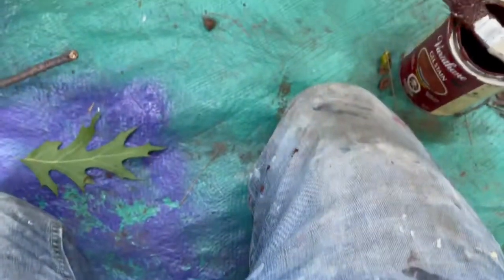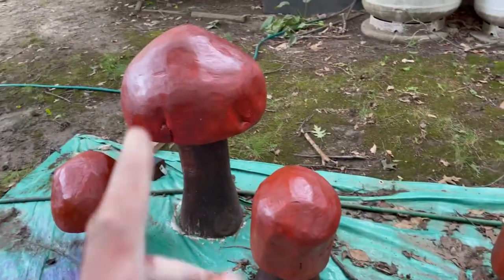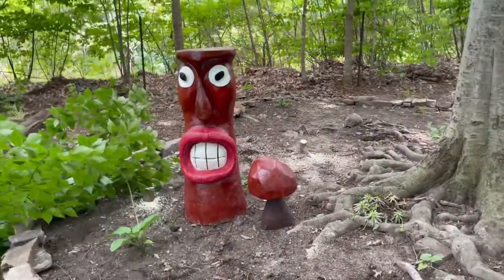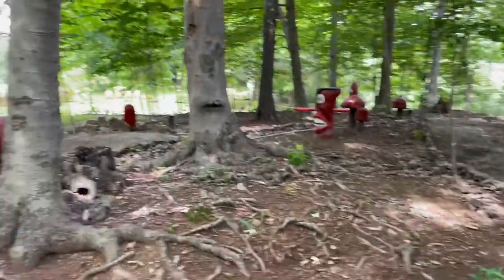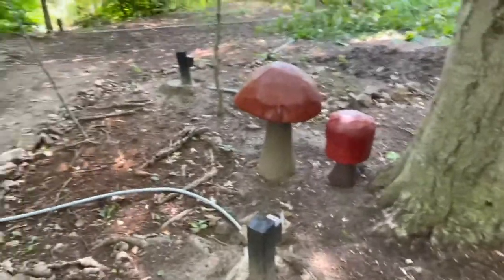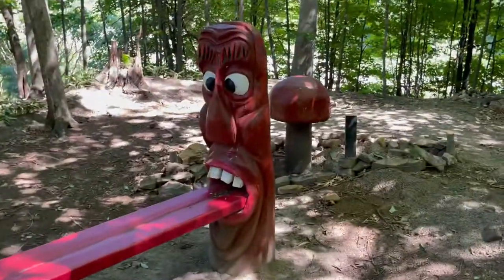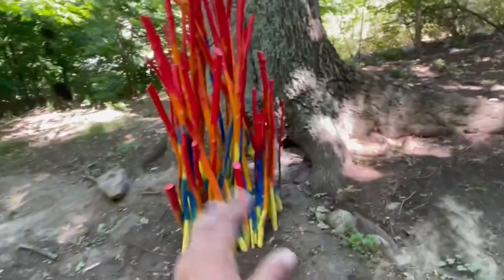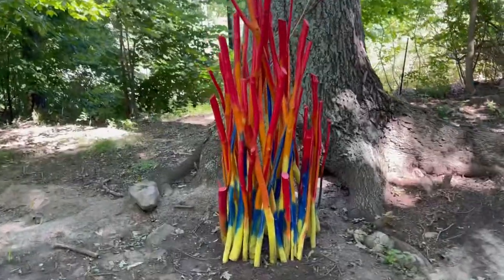Finishing up “Nelly’s Garden”. Mushrooms, electrical, chainsaw art tiki men carvings, removing trees